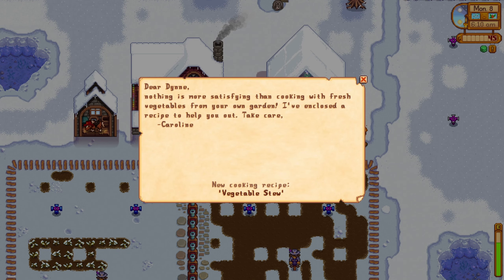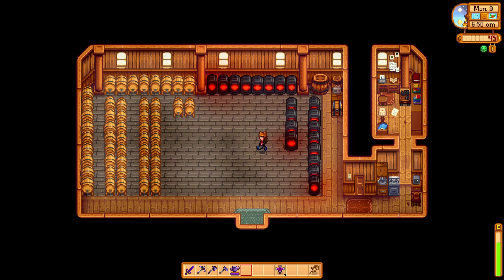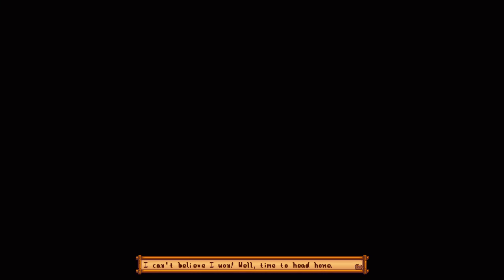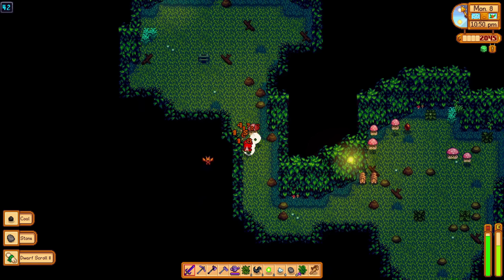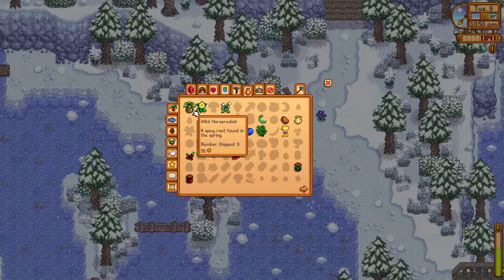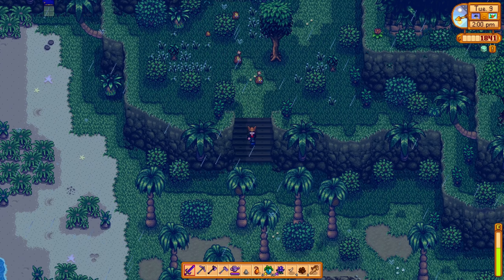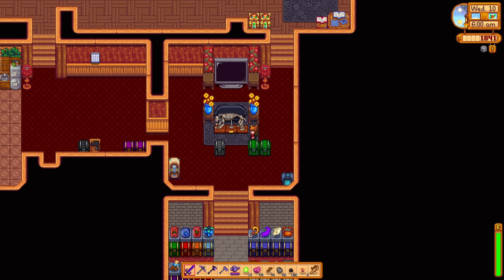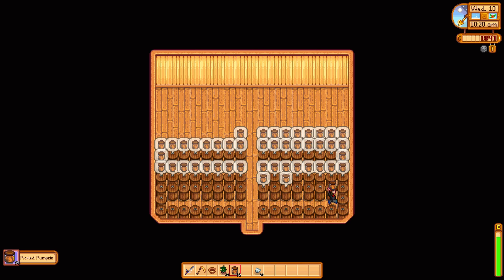Stardew Valley Expanded ⏐ Ep. 89 ⏐ An Ancient Harvest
The seeds of my labors are finally bearing fruit. Literally. It's not a metaphor. My fruit is here. I'm pretty happy about it because now I have so much fruit for various purposes.

Mods Used:

[CP] DaisyNiko's Earthy Recolour
[CP] Elle's New Horses
[CP] Elle's Seasonal Buildings
[CP] Fish Ponds by Gweniaczek
[CP] Gold Clock Sundial
[CP] Oasis Greenhouse
[CP] Overgrown Mailbox
[CP] Seasonal Cute Characters
[CP] Seasonal Cute Characters SVE
[CP] Shipping Chest
Better Artisan Good Icons
Better Crafting
Cleaner Cellar
Content Patcher
Custom NPC Exclusions
Default Window Size
Expanded Preconditions Utility
Extra Map Layers
Farm Type Manager
Grandpa's Farm
Json Assets
NPC Map Locations
SAAT
Shop Tile Framework
SpaceCore
Stardew Valley Expanded
ToDew
UI Info Suite 2
Winter Grass

Console Commands
Error Handler    (These 3 come with SMAPI)
Save Backup